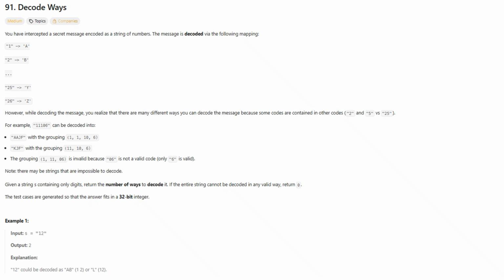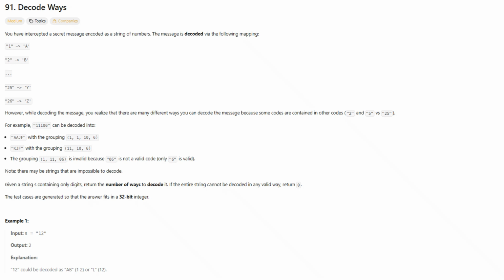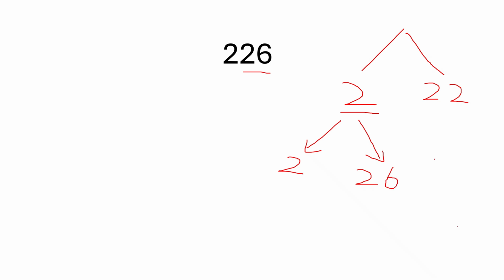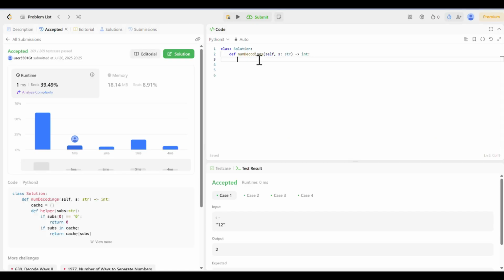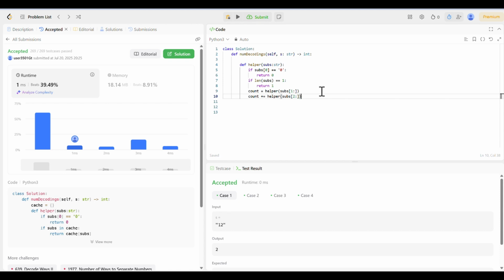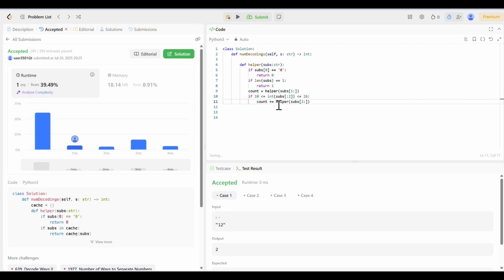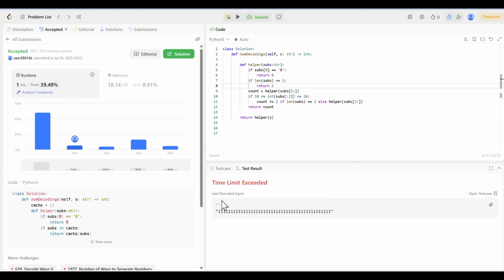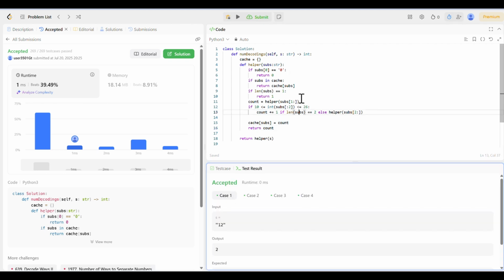An esay-to-understand solution for LeetCode Problem 91 Decode way